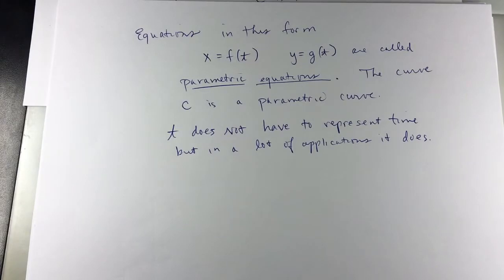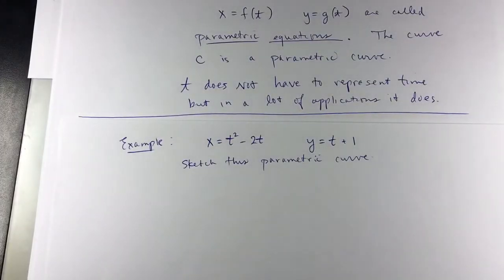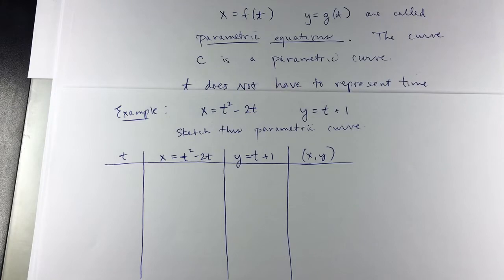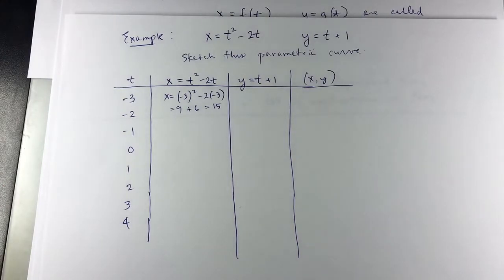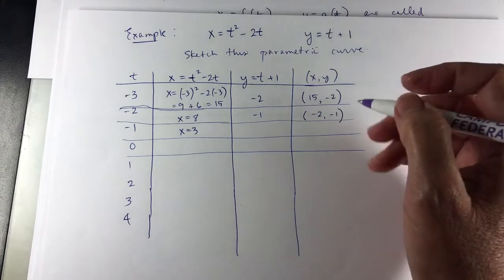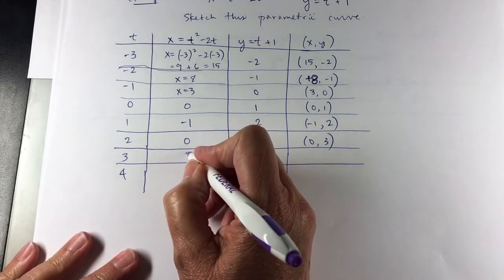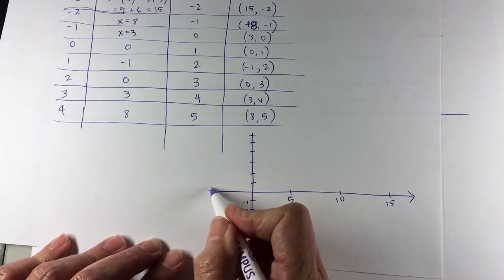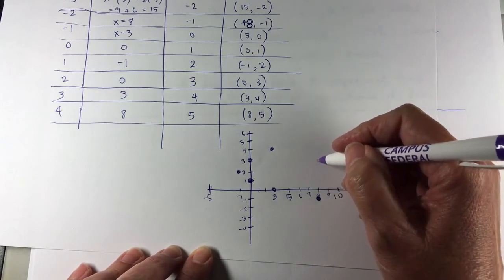Calc 2, Parametric Equations, video 2